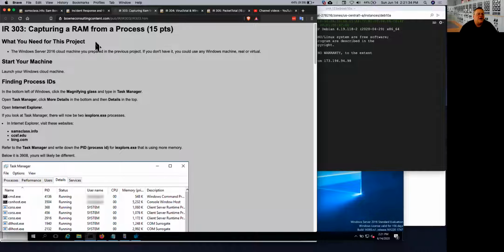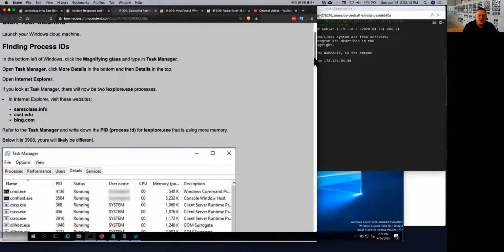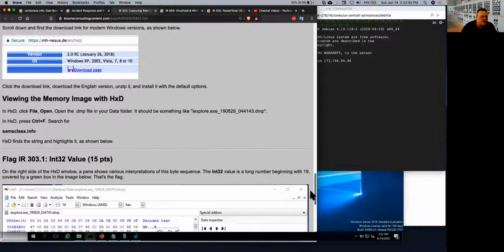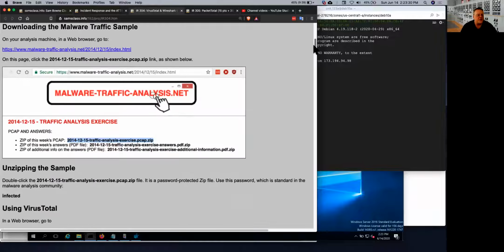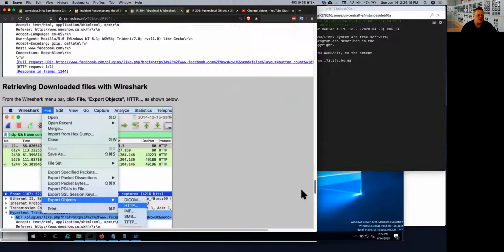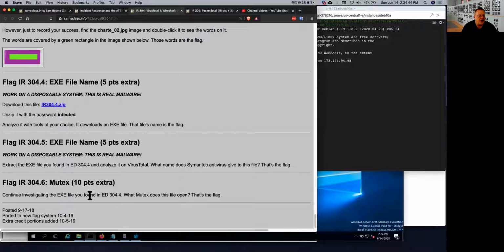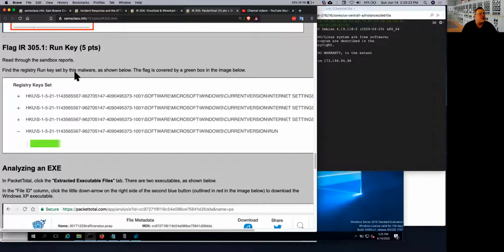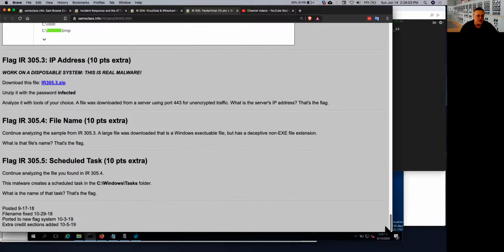RAM Capture, VirusTotal, and PacketTotal